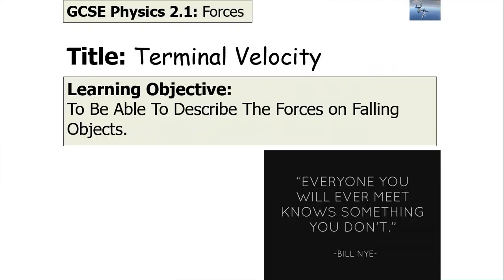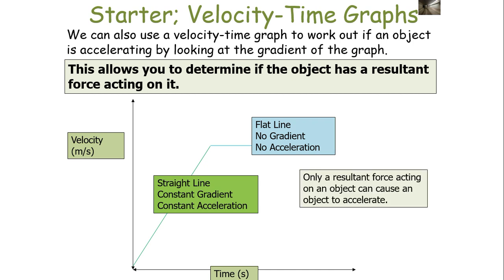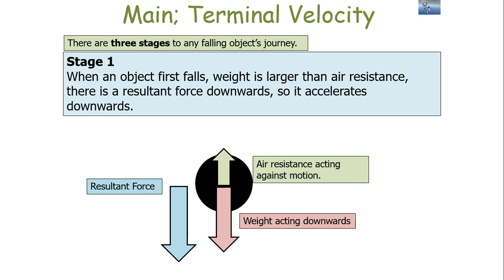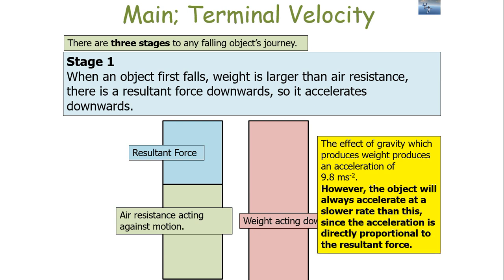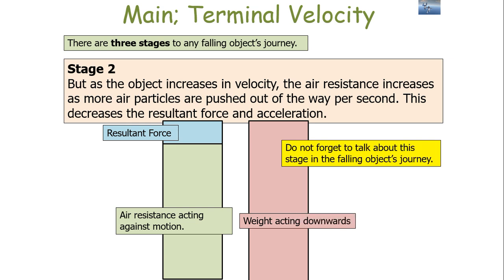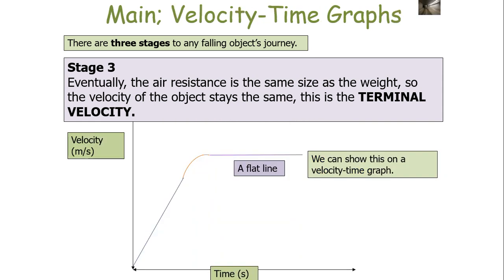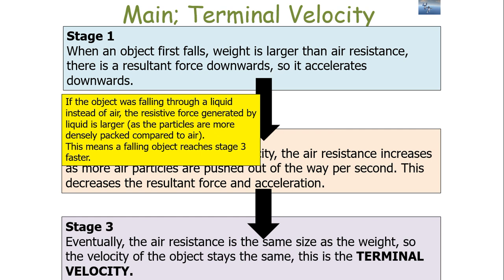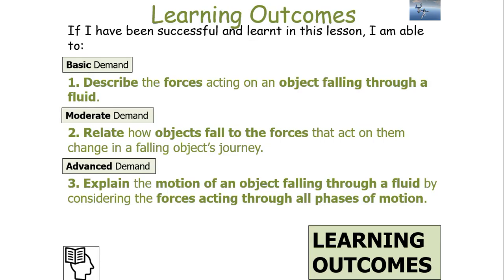Terminal Velocity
This is a video looking at the forces on a falling object and how terminal velocity is achieved.

This video is suitable for AQA GCSE Separate Science Physics in the Forces module.